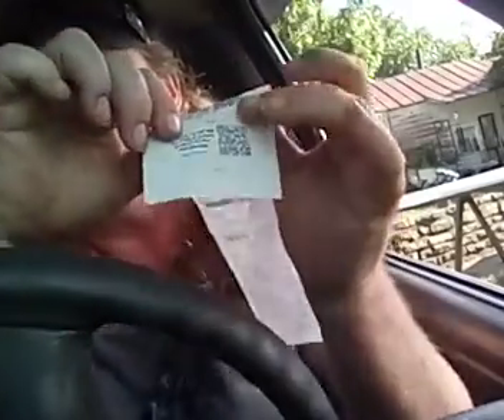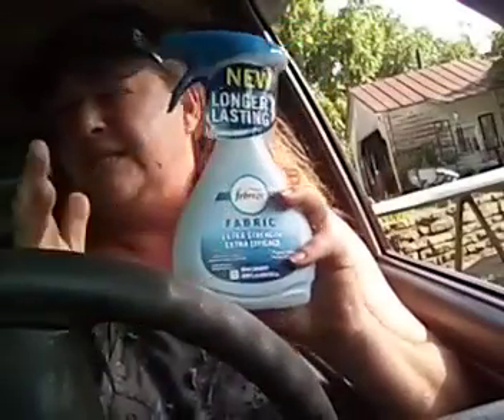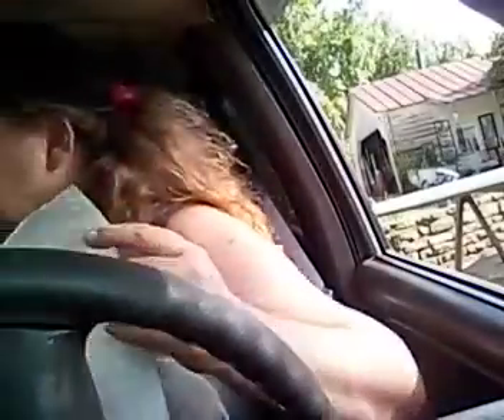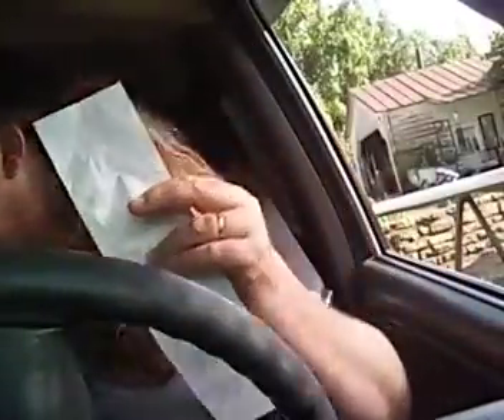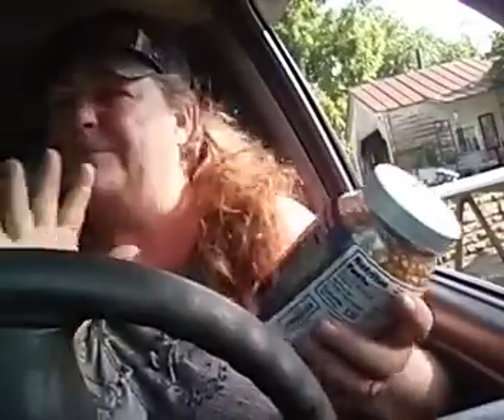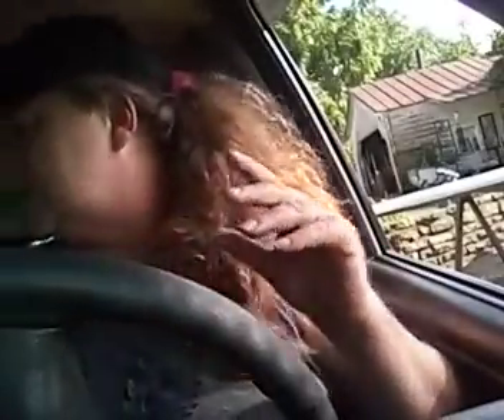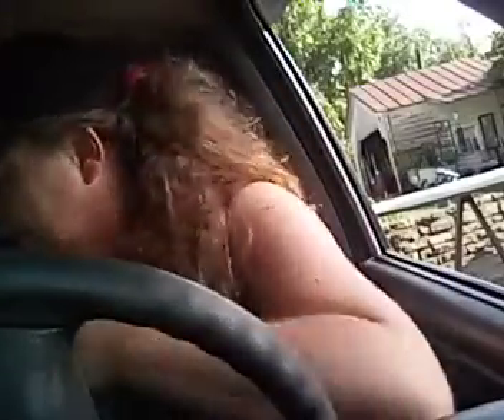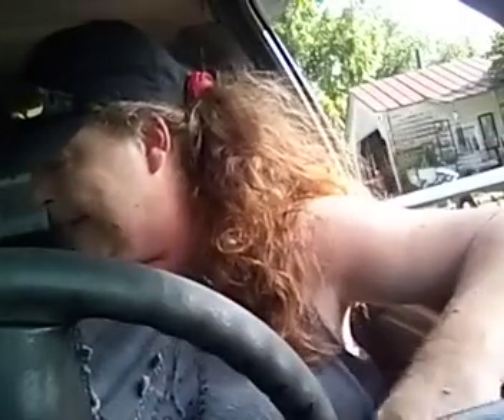$5 off $25 dollar general haul. should the United States of America be a Christian Nation?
Dollar General $5 off $25. I'm having a hard time understanding white Christian nationalism. unsure if those who want this truly understand all that it involves.